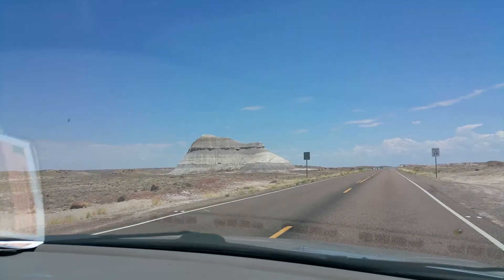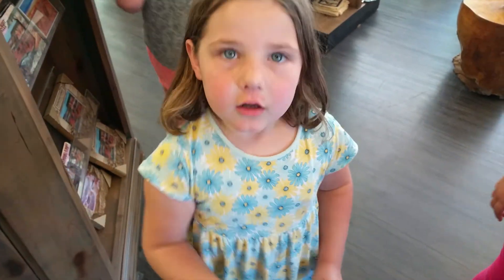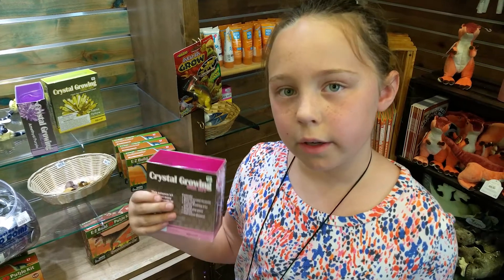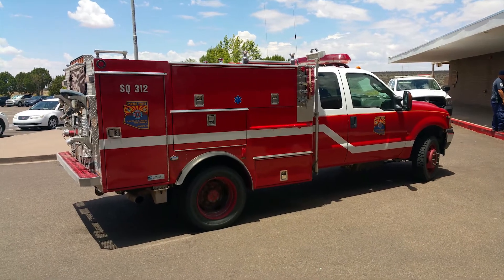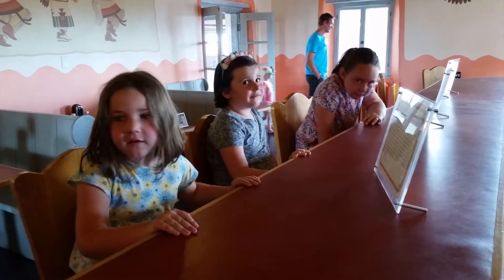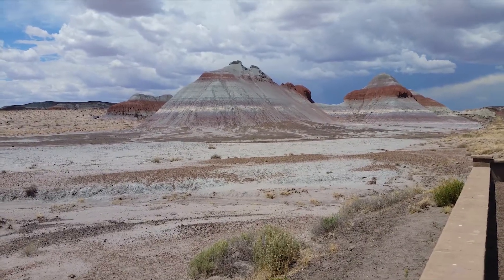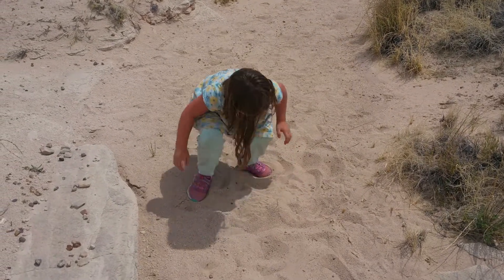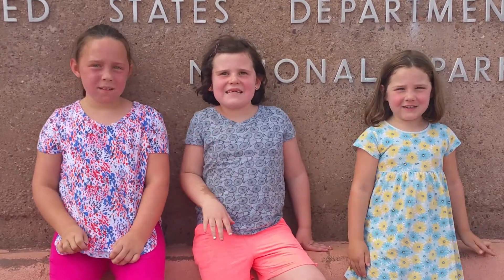We found a FOSSIL in the Forest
The Petrified Forrest (part 2): We took a road trip to the Petrified Forrest National Park. Bailey, Campbell, and Dylan got to work on their Junior Ranger badges. We saw dinosaur bones, petrified wood, wild animals, and the painted desert. We learned about the history of the park, visited it's many sites and had great family fun.

Title: Baby We Did It
Artist: The Whole Other

Title: Marigold
Artist: Quincas Moreira